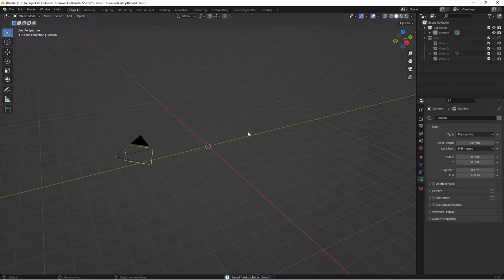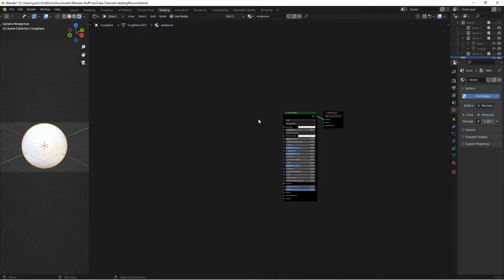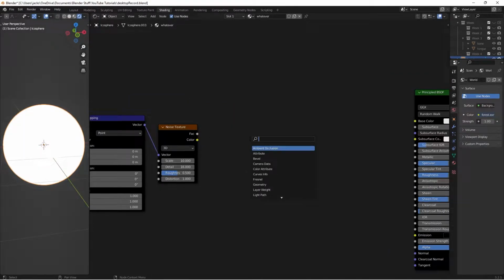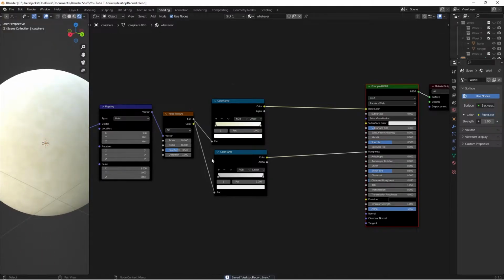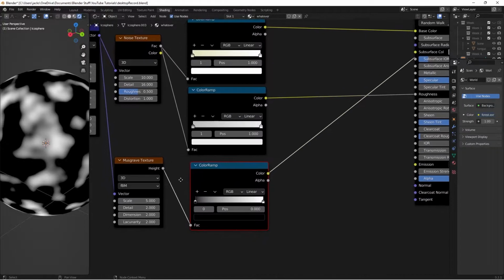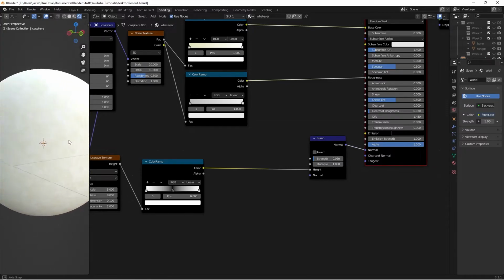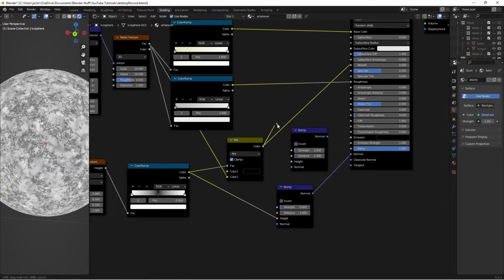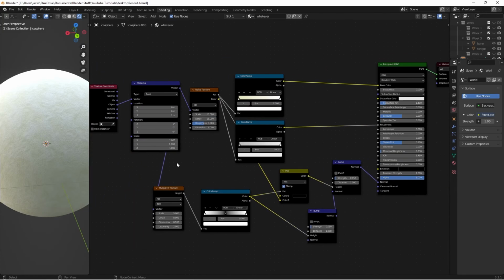🦴Bone Material | Blender Tutorial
Learn step-by-step how to create this bone material/texture using blender!

1 Timothy 2:5-6